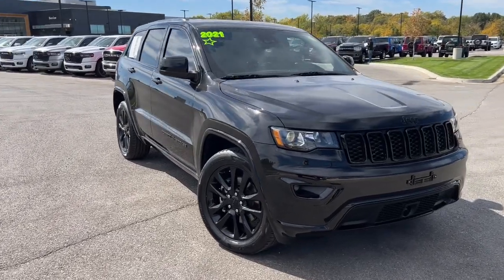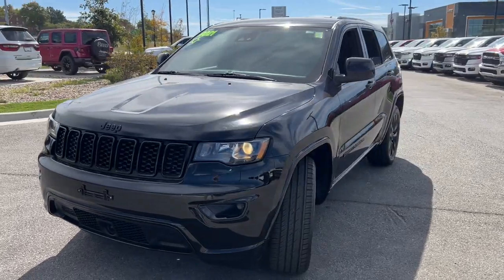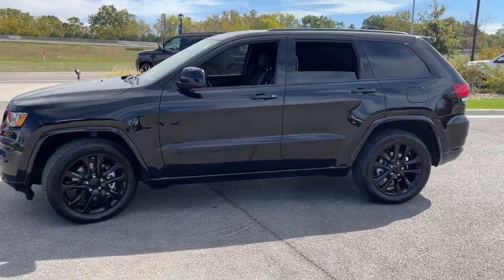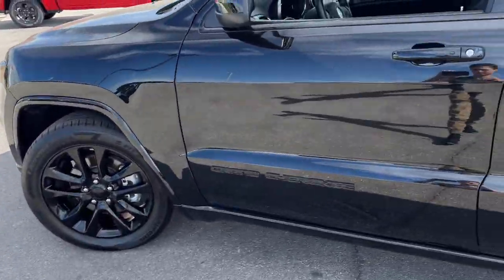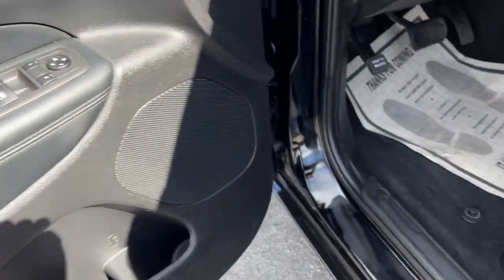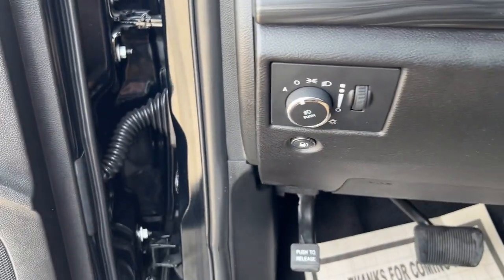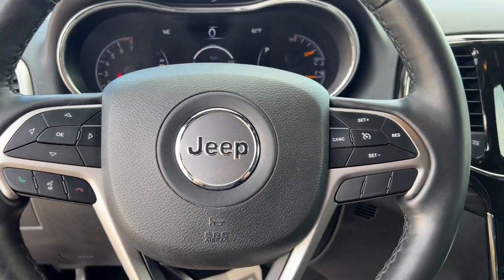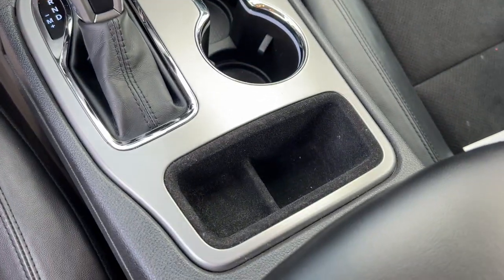2021 Jeep Grand_Cherokee Overland Park, Lenexa, Shawnee Mission, Olathe KS, Kansas City, MO 5843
Diamond Black Crystal Pearlcoat Used 2021 Jeep Grand_Cherokee Laredo X  available in Overland Park, Kansas at Reed Chrysler Dodge Jeep Ram Overland Park. Servicing the Lenexa , Shawnee Mission, Olathe KS, Kansas City, MO area.

7020W Frontage Rd.

Diamond Black Crystal Pearlcoat exterior and Black interior. Heated Seats Nav System Smart Device Integration Dual Zone A/C Blind Spot Monitor Back-Up Camera TRANSMISSION: 8-SPEED AUTOMATIC (850R... PROTECH II ALTITUDE APPEARANCE PACKAGE QUICK ORDER PACKAGE 2BM LAREDO X ENGINE: 3.6L V6 24V VVT UPG I W/ESS. br /br /KEY FEATURES INCLUDEbr /Navigation Back-Up Camera Blind Spot Monitor Dual Zone A/C Smart Device Integration Jeep Laredo X with Diamond Black Crystal Pearlcoat exterior and Black interior features a V6 Cylinder Engine with 293 HP at 6400 RPM*. br /br /OPTION PACKAGESbr /QUICK ORDER PACKAGE 2BM LAREDO X Engine: 3.6L V6 24V VVT UPG I w/ESS Transmission: 8-Speed Automatic (850RE) Remote Start System Universal Garage Door Opener Heated Front Seats Heated Steering Wheel Power Liftgate Security Alarm SiriusXM Traffic Plus SiriusXM Satellite Radio HD Radio 1-Year SiriusXM Guardian Trial GPS Navigation SiriusXM Travel Link 4G LTE Wi-Fi Hot Spot 8.4 Touchscreen Display ALTITUDE APPEARANCE PACKAGE Body Color Fascia Front Accent/Body Color Fascia Rear Fascia Black Molded in Color Step Pad Body Color Shark Fin Antenna Rear Accent/Body Color Fascia Single Exhaust w/Bright Tip Black Roof Molding Dark Headlamp Bezel Finish Body Color Claddings Delete Laredo Badge Altitude Grille Dark Day Light Opening Moldings Gloss Black Rear Fascia Applique Wheels: 20 x 8.0 Gloss Black Aluminum Dark Lens Taillamps Tires: 265/50R20 BSW A/S LRR Bridgestone Brand Tires Gloss Black Jeep Badging PROTECH II Advanced Brake Assist Auto High Beam Headlamp Control Full Speed FWD Collision Warn Plus Lane Departure Warning Plus TRANSMISSION: 8-SPEED AUTOMATIC (850RE) (STD) ENGINE: 3.6L V6 24V VVT UPG I W/ESS (STD). br /br /MORE ABOUT USbr /***Your VALUES DRIVEN Family owned dealership in the Heart of Johnson County*** br /br /.br /